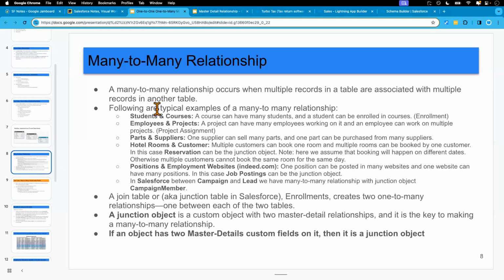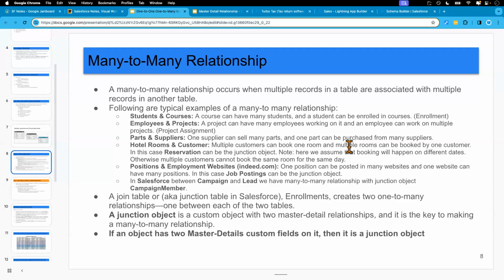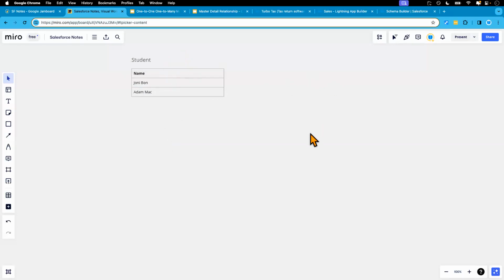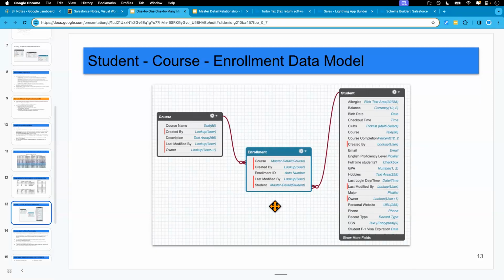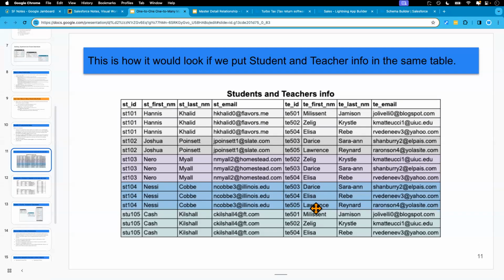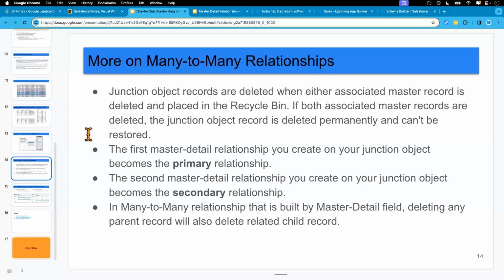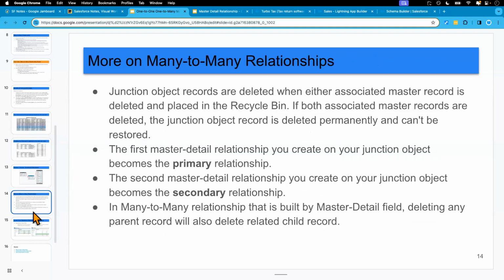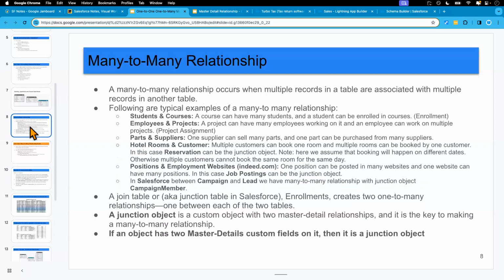What is Many to Many Relationship? Use Cases, Benefits & Examples. Part 1 of 2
Explore the intricacies of Many-to-Many Relationships in Salesforce with our comprehensive video! 🚀

🔗 Unravel the Concept: Understand the fundamentals of Many-to-Many Relationships and how they function within the Salesforce ecosystem.

🌐 Use Cases Demystified: Dive into real-world scenarios where Many-to-Many Relationships shine. From complex data structures to streamlined processes, discover the versatility they bring.

💡 Benefits Unveiled: Learn about the advantages that Many-to-Many Relationships offer in terms of data modeling, reporting, and overall system optimization.

📊 Examples Galore: Walk through practical examples to solidify your understanding. We break down the complexity, making it easy for you to implement in your own Salesforce instances.

Whether you're a Salesforce beginner or an experienced user, this video equips you with the knowledge to leverage Many-to-Many Relationships effectively. Elevate your Salesforce game now! 📈💻